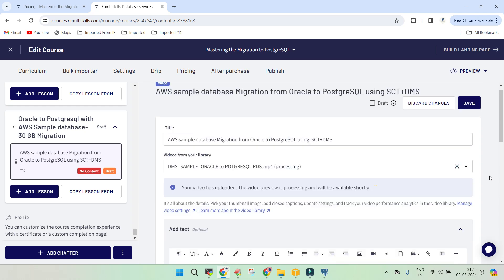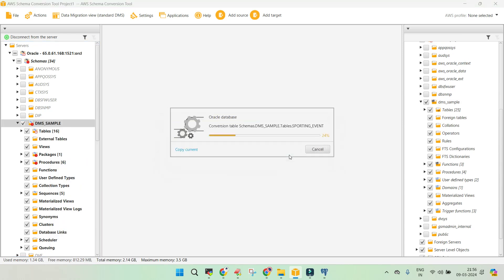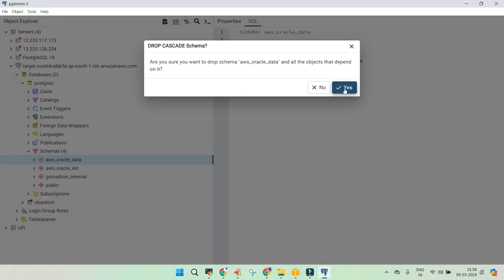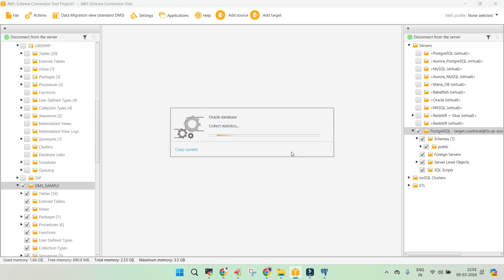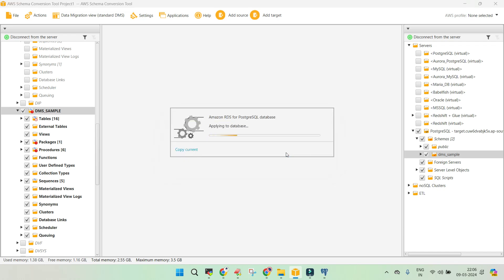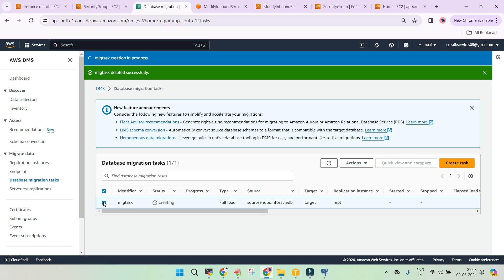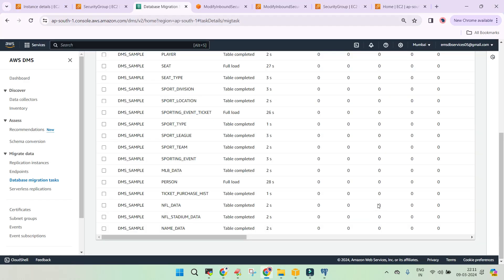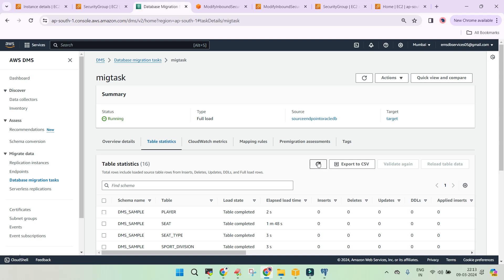Oracle To PostgreSQL Migration ( SCT+DMS)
Offering 1-0-1 training for Migrations limited time only

A part of it is mentioned over here . You may connect for more details